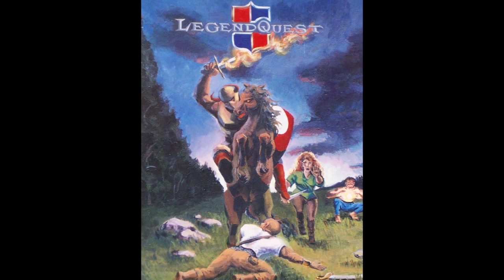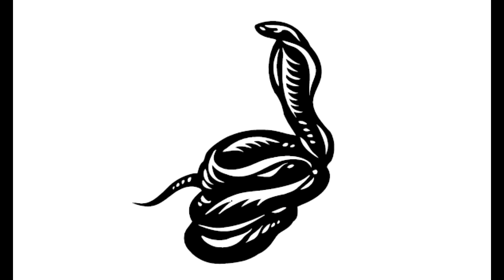Legend Quest Omnibus Edition review pt11: Damage and armor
One of the most complete old school fantasy roleplaying games out there: a unified task resolution system, in a tome that contains player and GM information, a bestiary, a library of esoteric disciplines, including alchemy and mentalism. And this is without counting the compendium of optional rules to customize your enjoyment, which can even turn the game into a modern or science fantasy experience!
- Fantasy Suspense Intensity 1